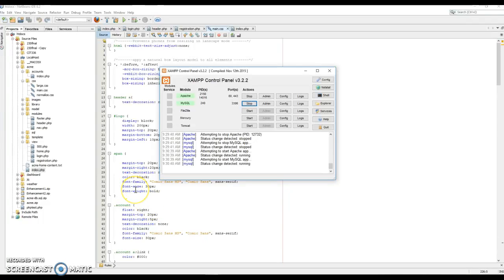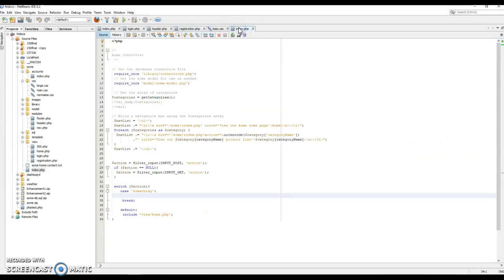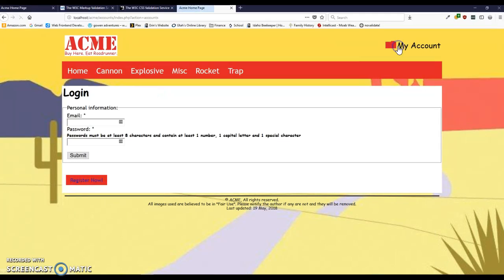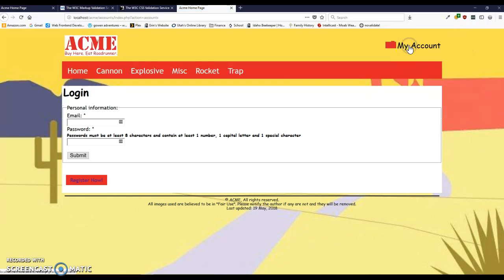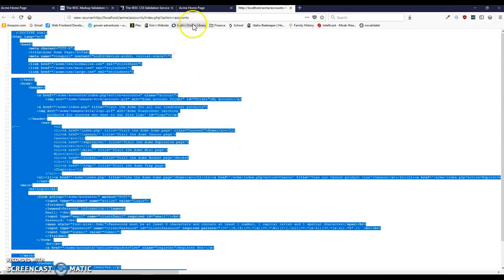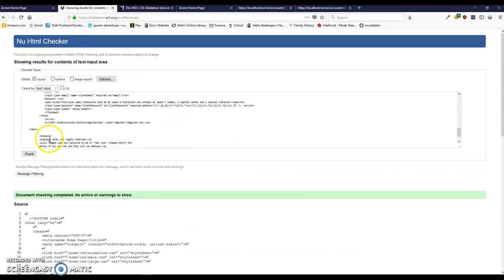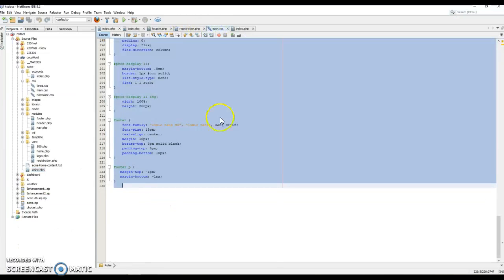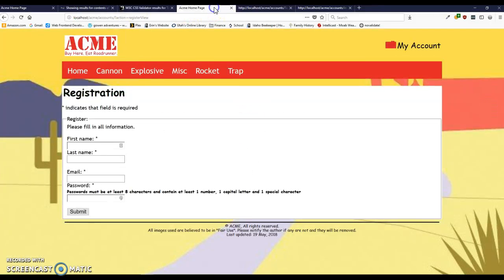CIT 336 Enhancement 3